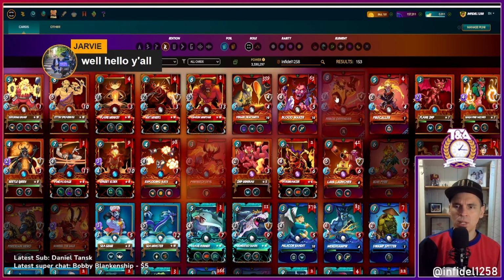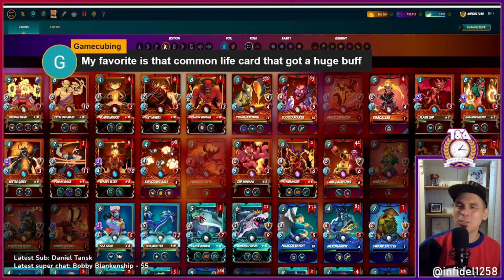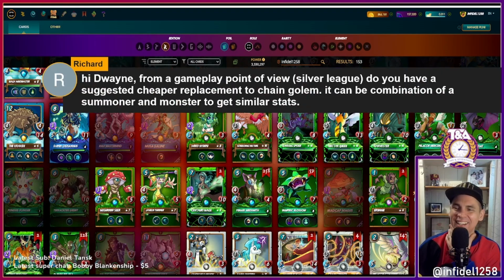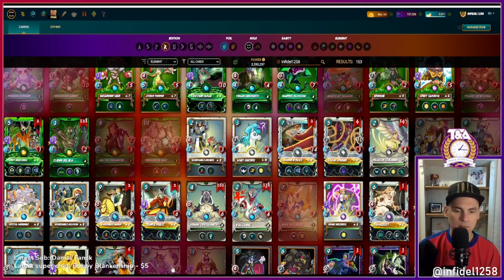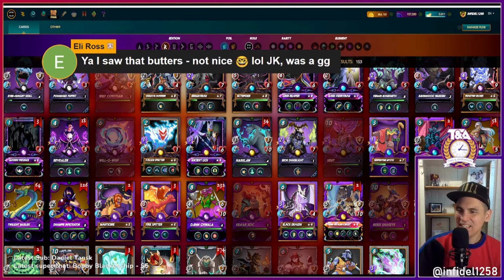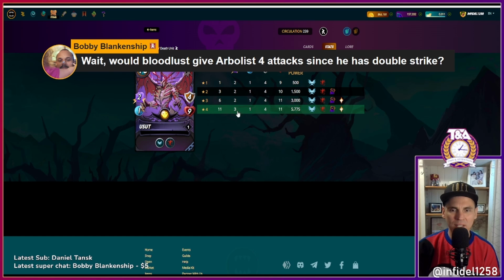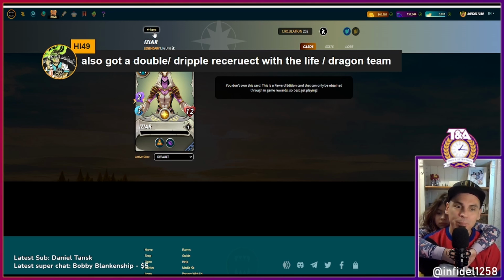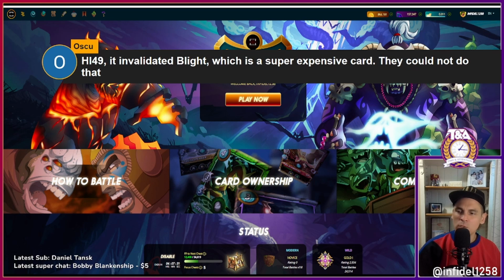Soul Cards FINAL REVIEW | Splinterlands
In this video we review and analyse the new Soul Bound reward cards, discussing their value, their utility, which is best, and worst, and even a few strategies for using these new cards.

Ethereum: 0x9e805A40E5d4C831b63d94E2603b5E3F436C0250
Bitcoin: bc1qk0v6n7uyr75fg528xew58ddqdy7k5tf2w7a0zk
XRP: r4sThPjjPRPnzTgARFEwmS2KC6ua9sD8Qd

Song: Tom Wilson - Zero Gravity (ft. Jauque X) [NCS10 Release]

Song: JNATHYN - Rise [NCS10 Release]